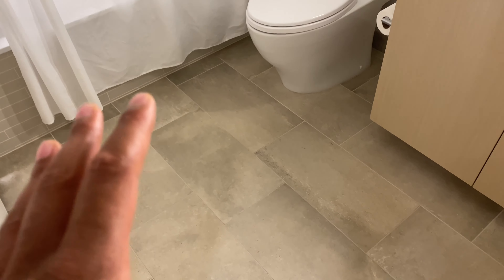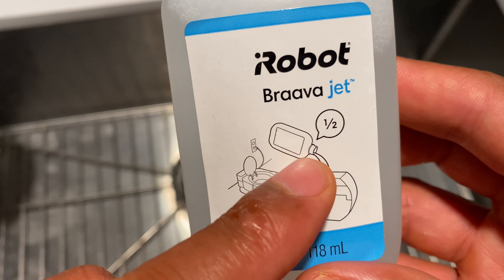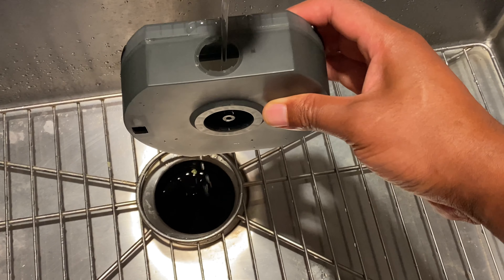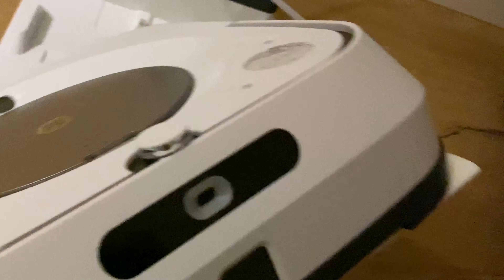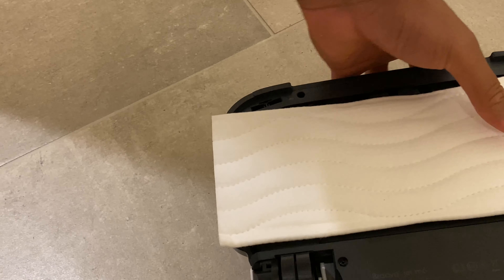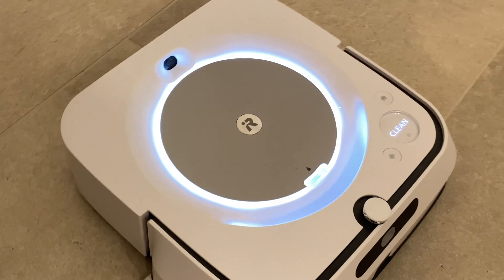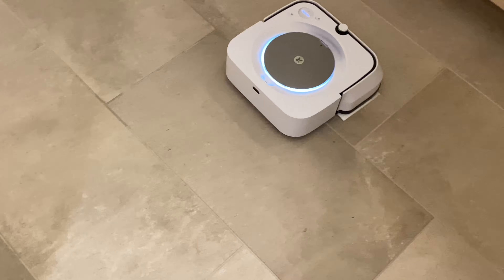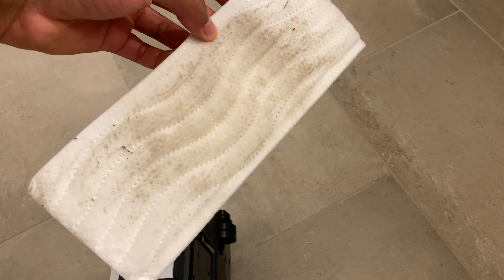iRobot Braava jet m6 Robot Mop - Cleaning a Bathroom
Cleaning a Bathroom with the iRobot Braava jet m6 Robot Mop - In this video I demonstrate how the iRobot Braava jet m6 Robot Mop maneuvers its way around a bathroom ignorer to get it clean.

0:40 How to add water and cleaning solution to tank

iRobot Braava Jet m6
iRobot Jet Hard Floor Cleaning Solution
Braava jet m Series Washable Wet Mopping Pads
Braava jet m Series Wet Mopping Pads White